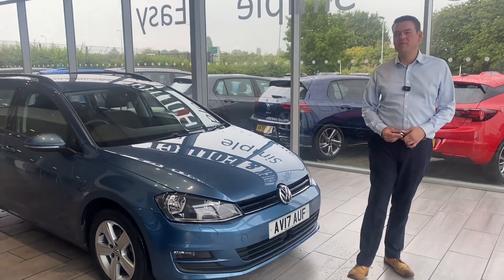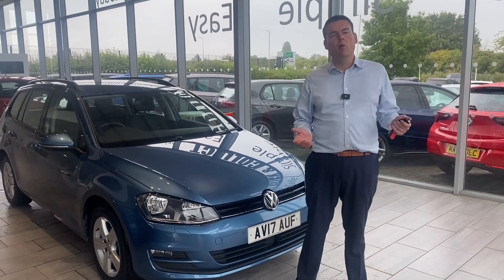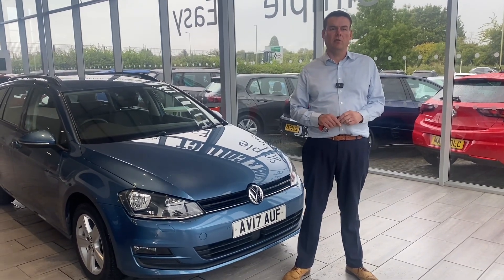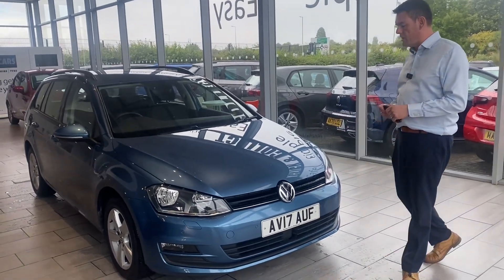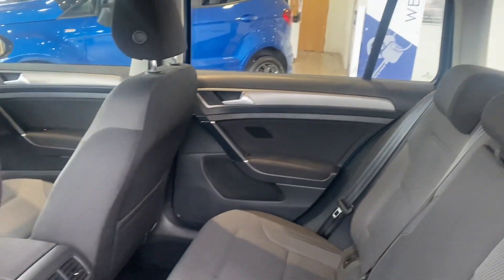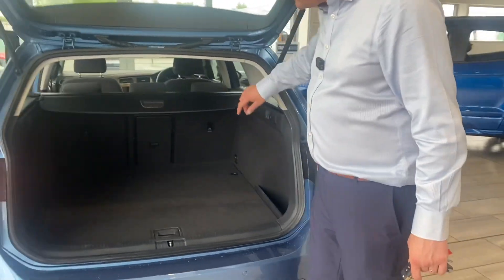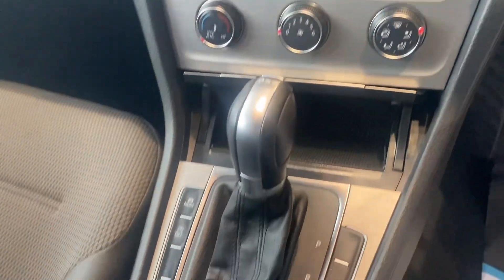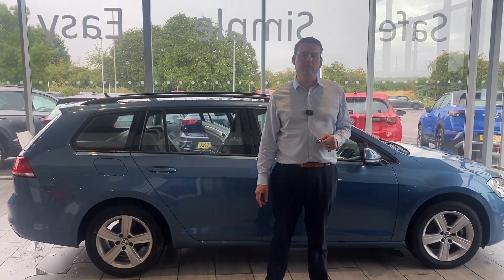2017 17 Volkswagen Golf 1.6 TDI BlueMotion Tech Match Edition DSG Euro 6 5dr for sale at Thame Cars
Here we have a lovely Golf Auto Estate in great condition serviced up to date ready to drive away with 2 keys and a new MOT. We supplied this Golf to the previous careful lady owner and it has recently come back in part exchange. Nice low mileage, ULEZ compliant and comes with some useful features including:
Parking Sensors
Cruise Control
Bluetooth with music streaming
Sat Nav
Heated Front Seats
Auto Lights
A low mileage example such as this will not hang around for long so reserve online for just £99 (it's refundable) and don't miss out.
5 star rated on Trustpilot & highly rated on Autotrader